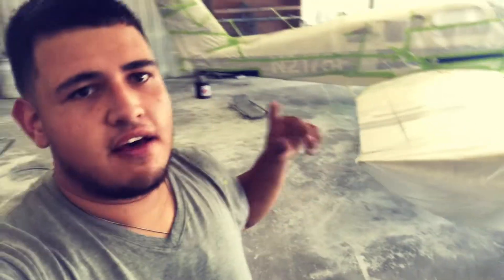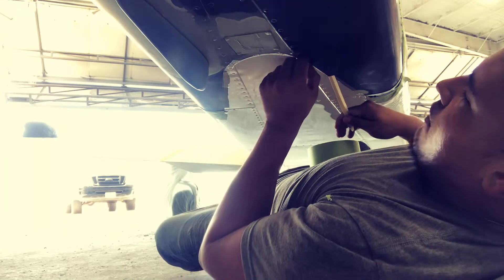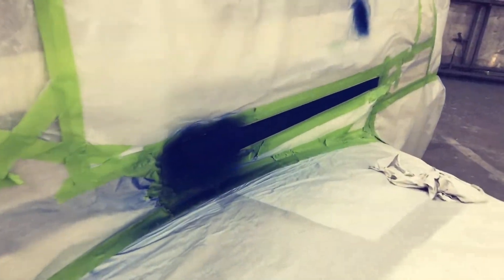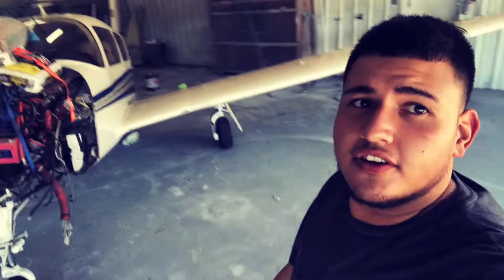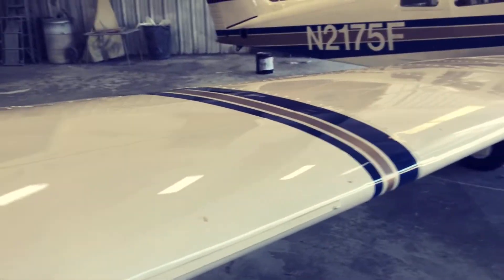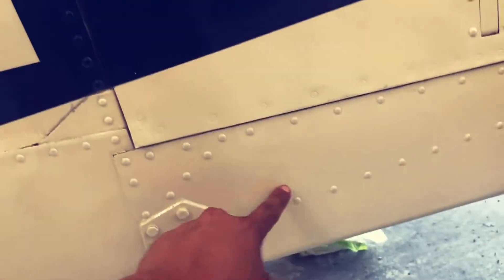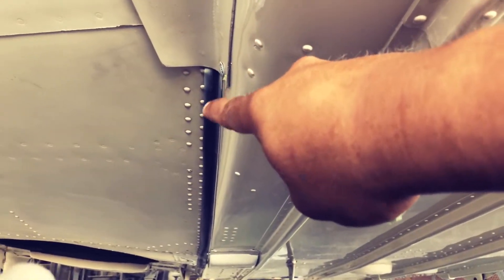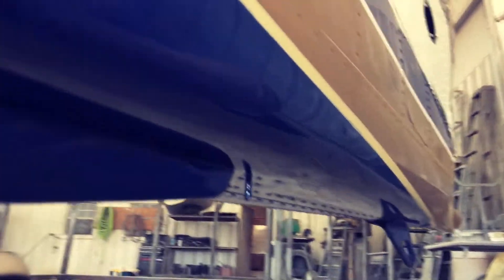Corrosion removed on this aircraft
Thanx for watching enjoy I know this video is. Bit longer than usual let me know if y’all would like to see the process of sanding n stuff like that